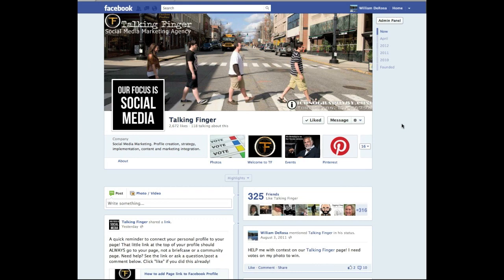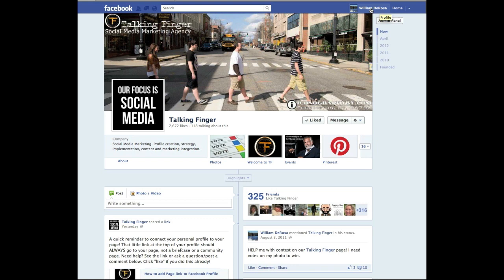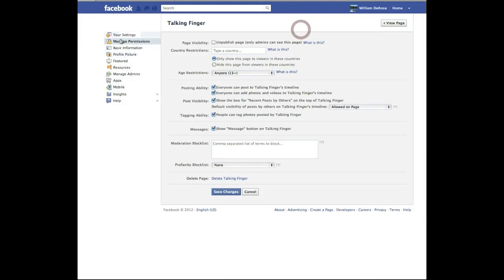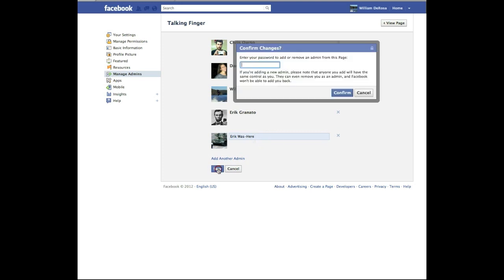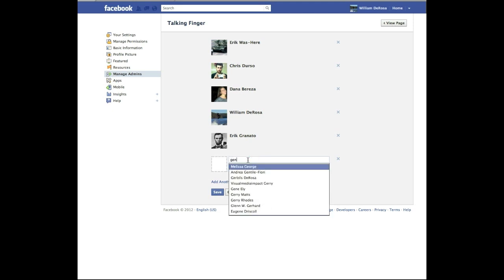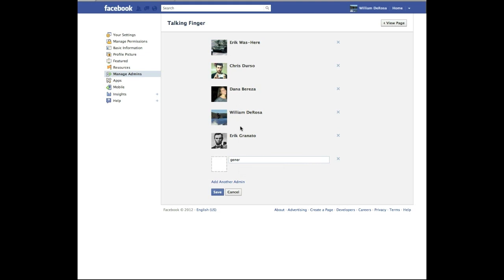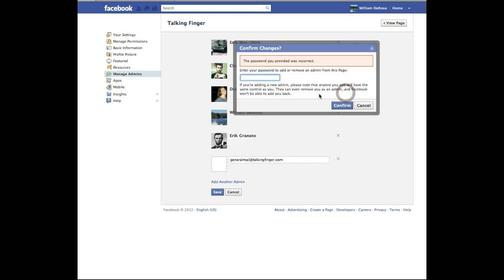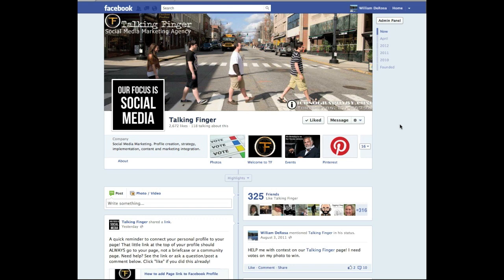Add an Admin on Facebook Page: How to add an admin to your Facebook Page